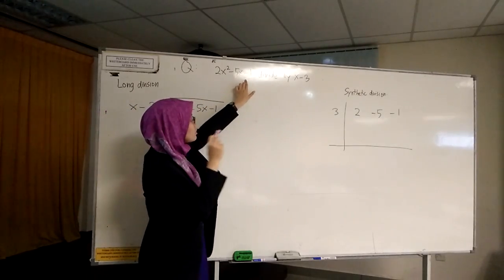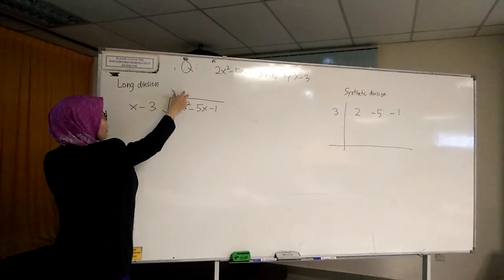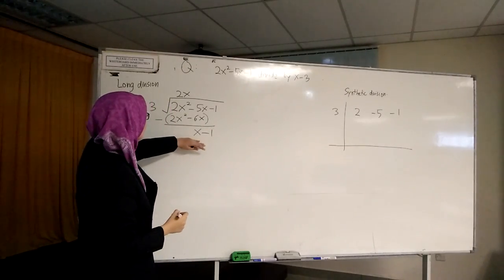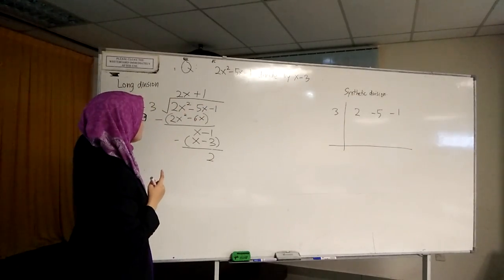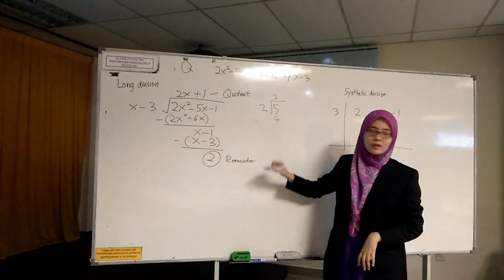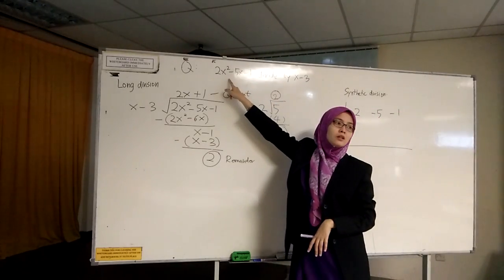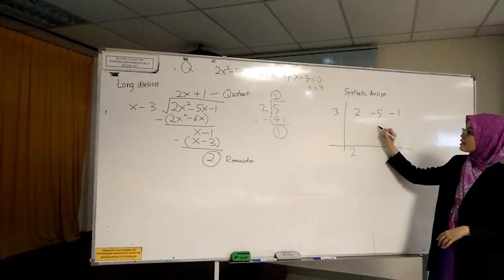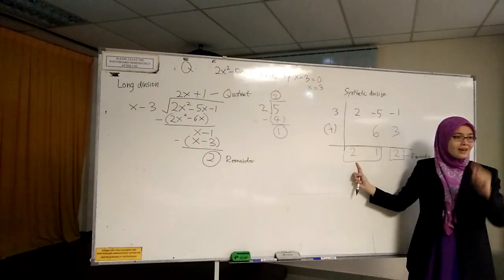Tutorial long division & synthetic division